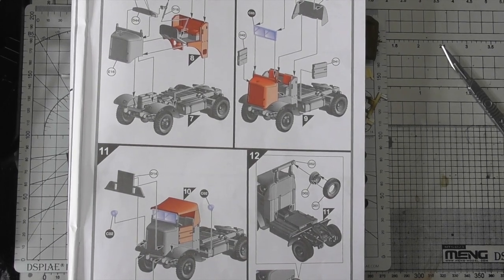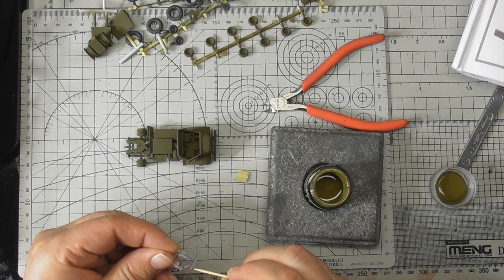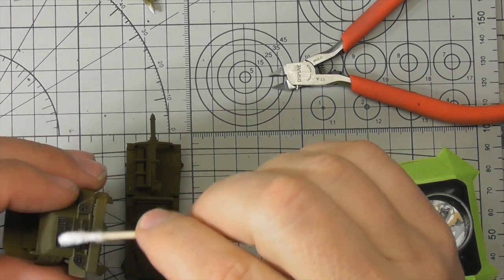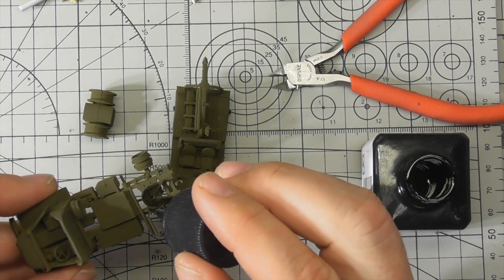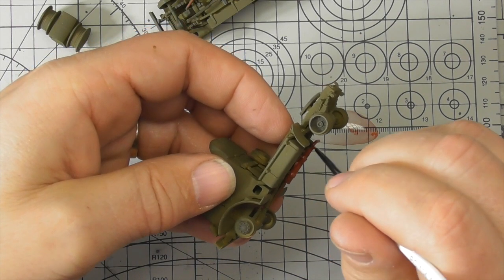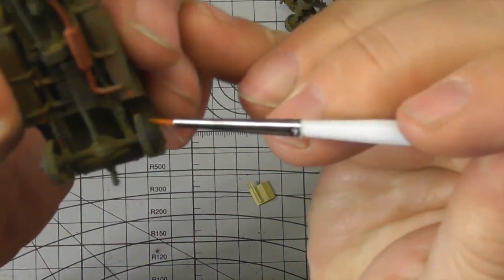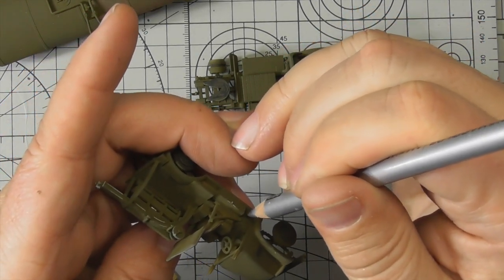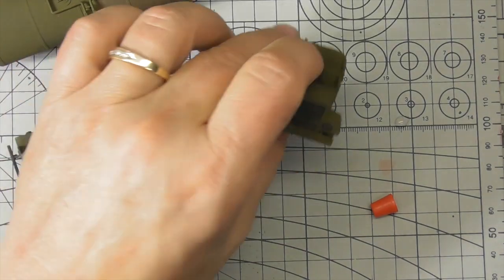Build Series Part 22 Airfix 1/72 B-17G Support Vehicle Weathering with AK Weathering Pencils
Part 22 of the Build Series for the Airfix 1/72 B-17G and the bomber support vehicles. Using the AK Weathering Pencils for the first time, have a look!